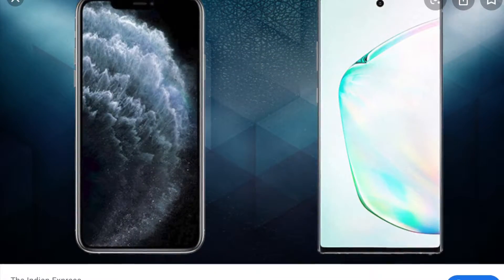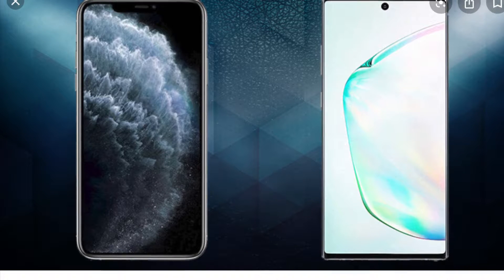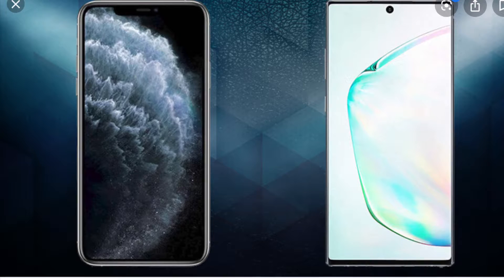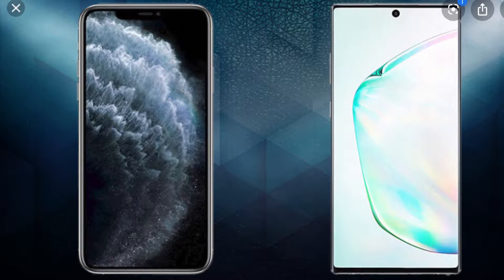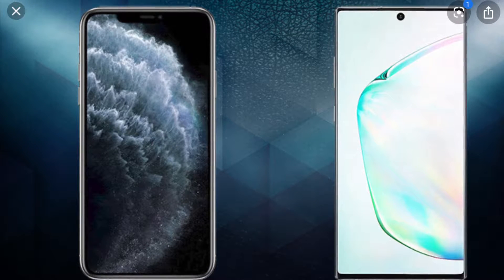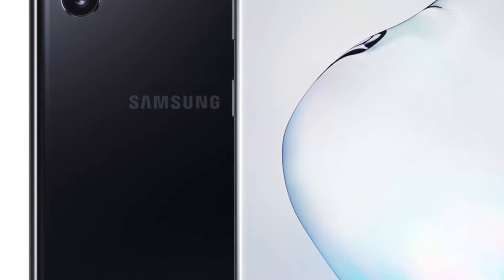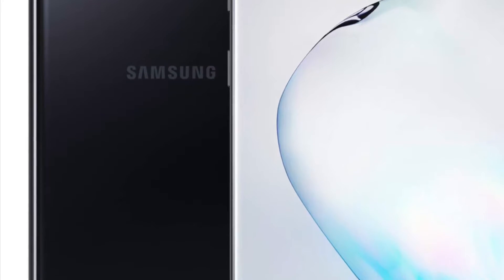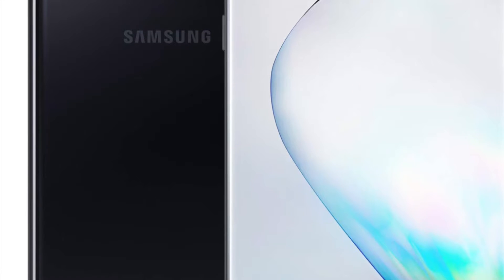14 Reasons Why The Galaxy Note 10 Plus is Better Than The iPhone 11 Pro Max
In this video I mention 14 non-opinion reasons why I like the Galaxy Note 10 Plus better than the iPhone 11 Pro Max. If you don’t like Samsung then you don’t have to press the like button. FYI, this video was uploaded in 1080p because iMovie let me.